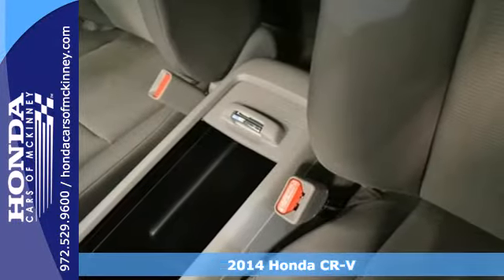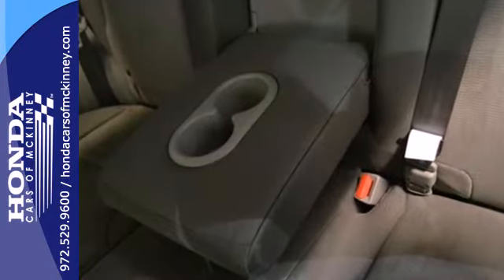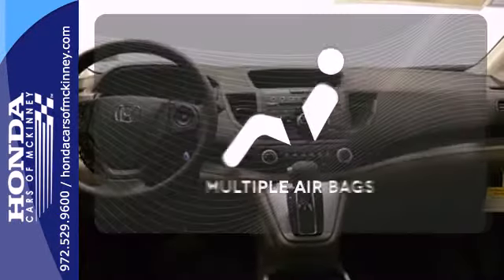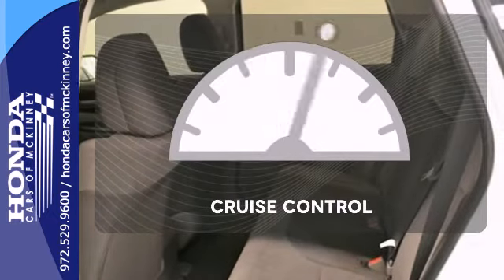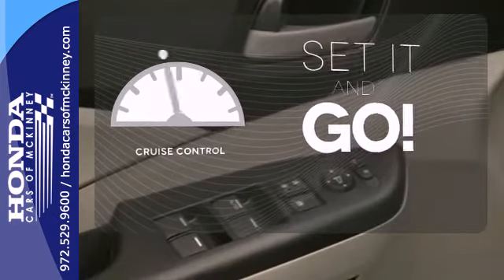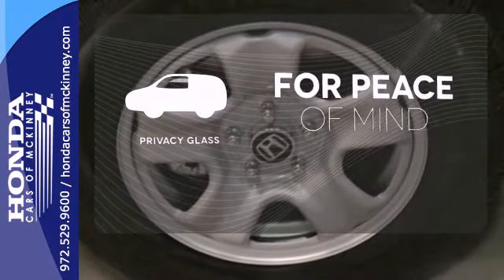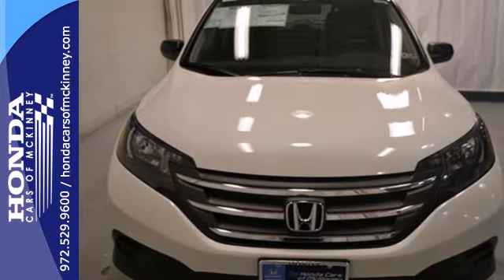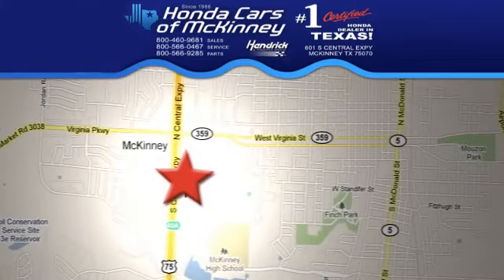2014 Honda CR-V Dallas TX McKinney, TX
Year: 2014
Make: Honda
Model: CR-V
Trim: 2WD 5dr LX SUV
Engine: 2.4L I-4 16-VALVE DOHC I-
Transmission: 5-Speed Automatic
Color: White Diamond Pearl
Interior: Gray
Stock #: EL011984
This 2014 Honda CR-V 4dr 2WD 5dr LX SUV features a 2.4L I-4 16-VALVE DOHC I- 4cyl Gasoline engine. It is equipped with a 5 Speed Automatic transmission. The vehicle is White Diamond Pearl with a Gray interior. It is offered with a full factory warranty. - Air Conditioning, Cruise Control, Tinted Windows, Power Door Locks, Tachometer, Digital Info Center, Tilt Steering Wheel, Steering Wheel Radio Controls, Side Airbags, Keyless Entry, ABS Brakes, Traction Control, Dynamic Stability, Rear Defogger, Intermittent Wipers, 2.4L I-4 16-Valve DOHC i-VTEC, Front-Wheel Drive, Front Bucket Seats -inc: driver's seat w-manual height adjustment, Cloth Front Seats w-Cloth Back Material, 4-Way Passenger Seat, 60-40 Folding Split-Bench Front Facing Flip Forward Cushion-Seatback Cloth Rear Seat, Power Rear Windows and Fixed 3rd Row Windows, Front Cupholder, Rear Cupholder, Compass, Valet Function, Remote Releases -Inc: Mechanical Fuel, HVAC -inc: Underseat Ducts, Locking Glove Box, Driver Foot Rest, Interior Trim -inc: Metal-Look Instrument Panel Insert, Full Cloth Headliner, Cloth Door Trim Insert, Urethane Gear Shift Knob, Day-Night Rearview Mirror, Driver And Passenger Visor Vanity Mirrors, Full Floor Console w-Covered Storage, Front Map Lights, Fade-To-Off Interior Lighting, Full Carpet Floor Covering -inc: Carpet Front And Rear Floor Mats, Carpet Floor Trim, Cargo Space Lights, FOB Controls -inc: Trunk-Hatch-Tailgate, Instrument Panel Bin and Driver - Passenger And Rear Door Bins, Power 1st Row Windows w-Driver 1-Touch Up-Down, Delayed Accessory Power, Outside Temp Gauge, Analog Display

Address:
601 S Central Expy